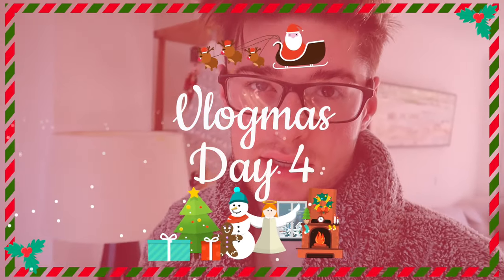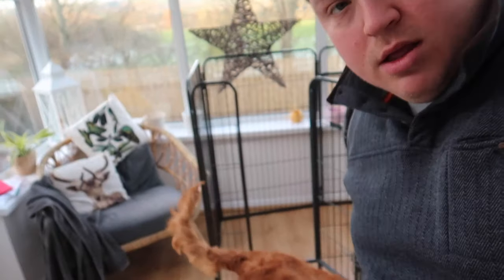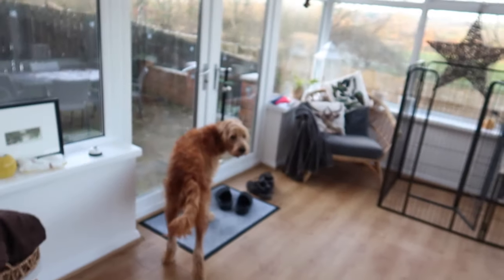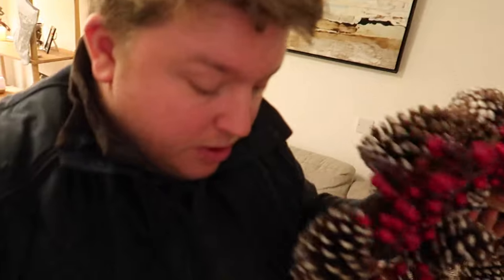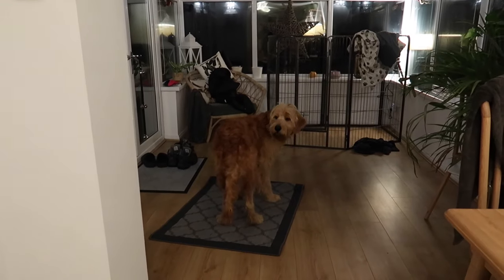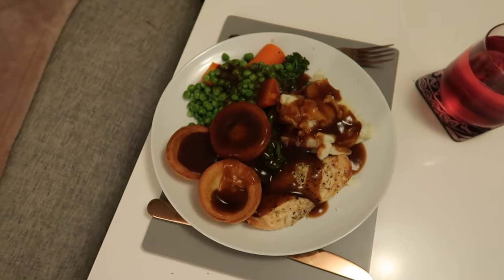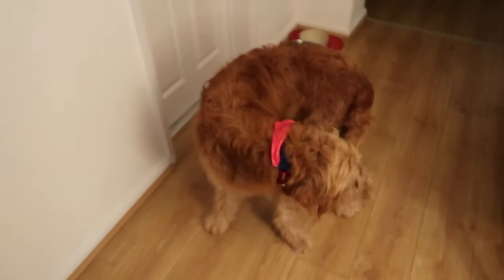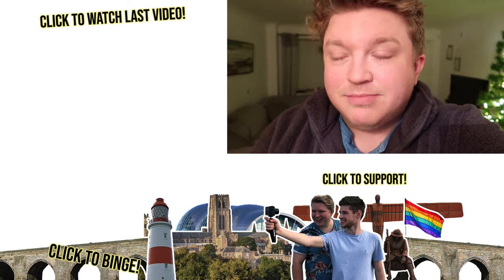RYAN WENT OVERBOARD! | VLOGMAS DAY 4 | Ryan And Aiden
Ryan and Aiden
Cafédral Durham
1 Upper Floor Owengate House
Owengate
Durham
DH1 3HB

Love, Ryan and Aiden xx

ALL OPINIONS ARE OUR OWN AND NOT OF OUR EMPLOYER